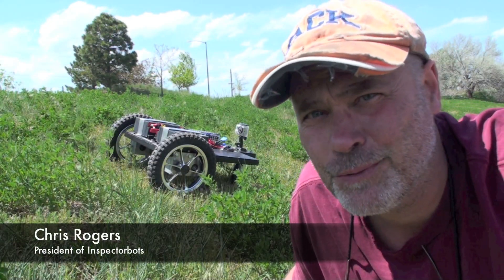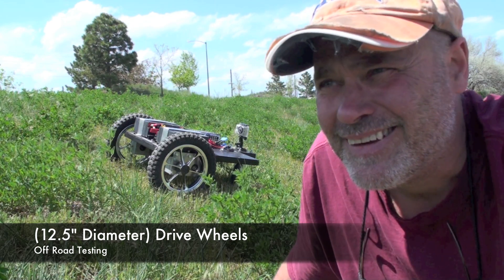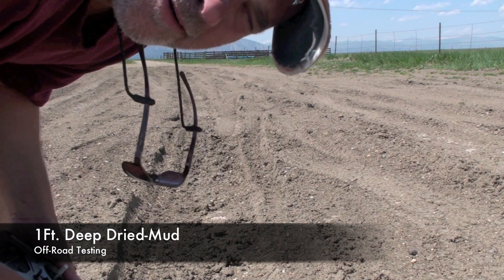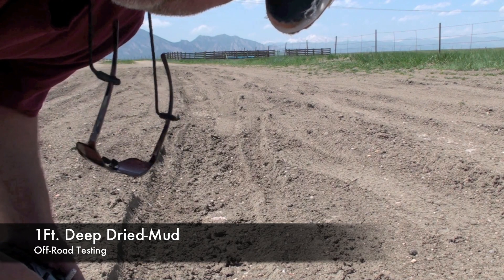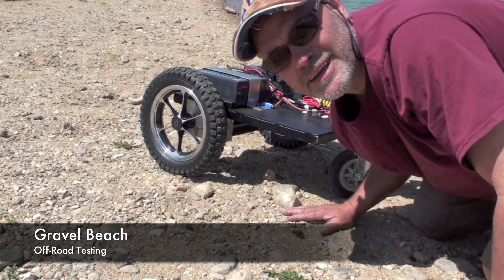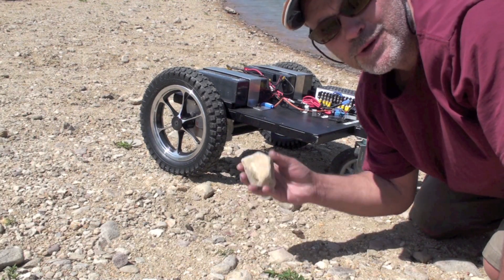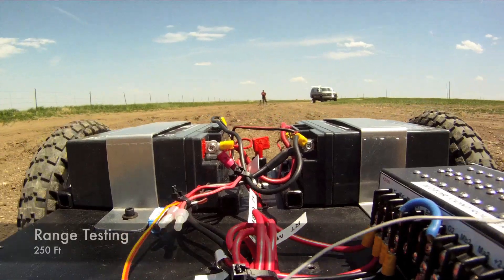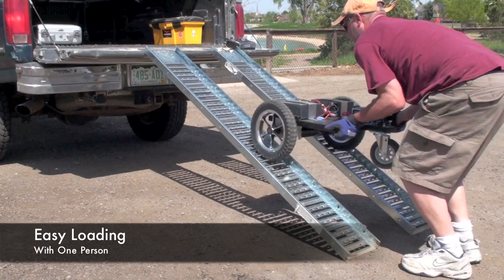Robot Off-Road Test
This video introduces the Medium-Weight Robotic Platform from Inspectorbots and illustrates some of it's features as it is put through it's paces during the Testing Phase of the Build. The Mudbot, as it is sometimes called, was built on commission for a client, but is also available for sale to the general public.